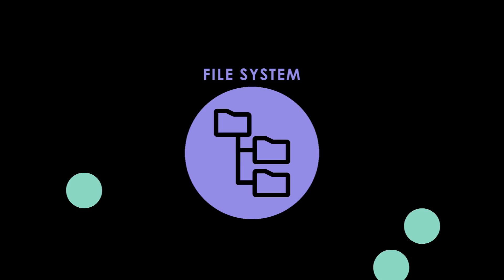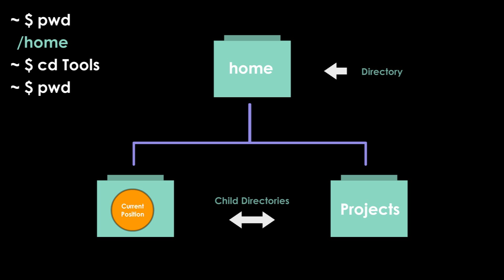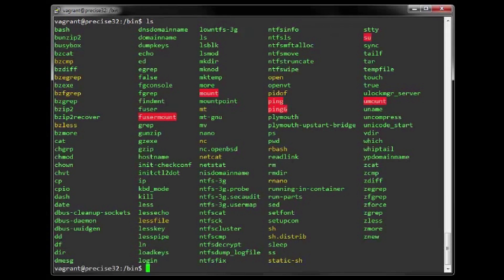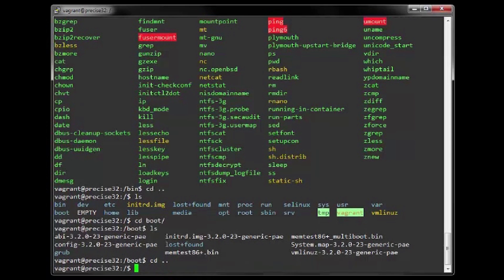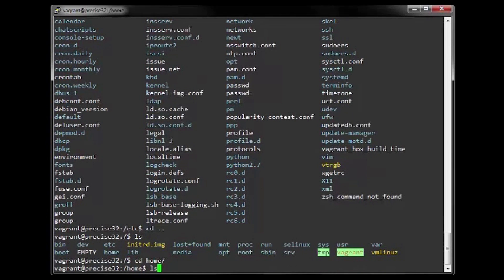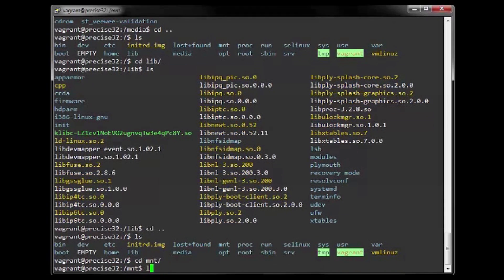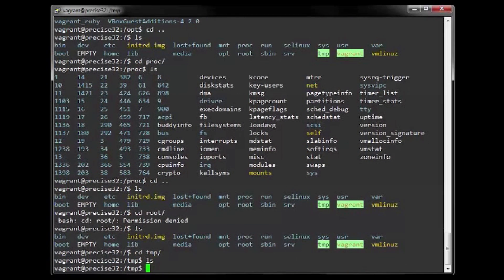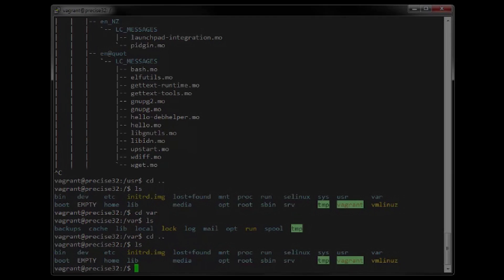Linux 3 - File System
In this video we explore the purpose of each of the high level sub directories of root. We understand the structure of the file system and what data, devices, symlinks and folders represent on it.

bin - is a standard subdirectory of the root directory in Unix-like operating systems that contains the executable (i.e., ready to run) programs that must be available in order to attain minimal functionality for the purposes of booting (i.e., starting) and repairing a system.

There is another directory known as sbin that holds only administrative commands and daemon processes.

The boot directory stores data that is used before the kernel begins executing user-mode programs. This may include redundant (back-up) master boot records, sector/system map files, the kernel and other important boot files and data that is not directly edited by hand.

dev stands for device and is the directory location of special or device files.  On Linux, devices are shown as files. Some of these device files allow users to funnel information into them like they are real files. Examples being hard disks, RAM and CD-ROM.

The etc directory contains administrative configuration files. It is advised not to edit them as it could render your system unstable or in some circumstances unbootable.

The home directory contains directories assigned to each regular user with a login account. This would of course exclude the root user.

The media directory is for mounting filesystems on removable media like CD-ROM drives, USB sticks, and Zip drives.

The lib directory contains shared libraries needed by applications in bin and sbin to boot the system.

mnt is a common mount point for many devices before it was supplanted by the standard media directory.

misc - a directory sometimes used to auto mount file systems.

opt directory is available to store add on application software.

proc contains information about system resources.

root is the home directory of the root user.

The tmp (temp) directory contains temporary files used by applications.

The usr (user) directory contains the largest share of data on the system. User documentation, games, graphical files, libraries and a variety of commands and files not needed during the boot process.

The var directory contains data used by various applications. An example being a web server, this could be found at /var/www.

Linux Bible - Eighth edition